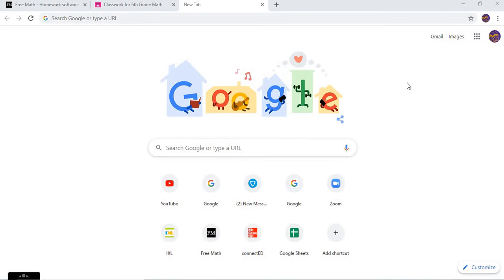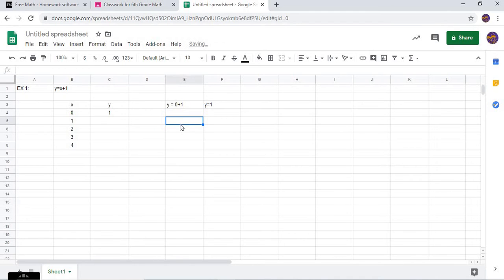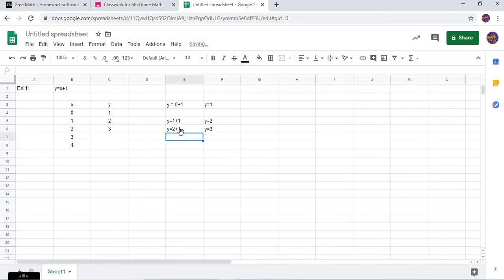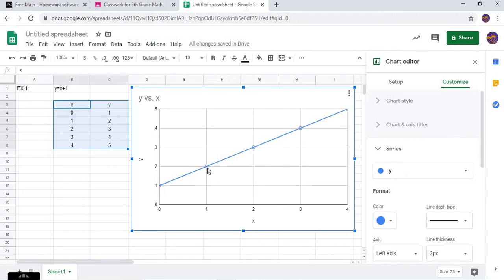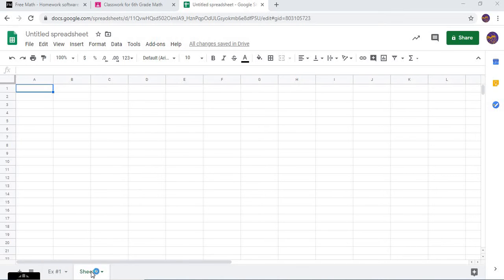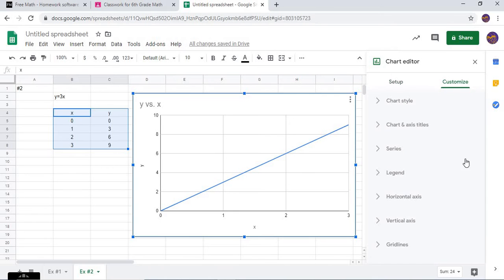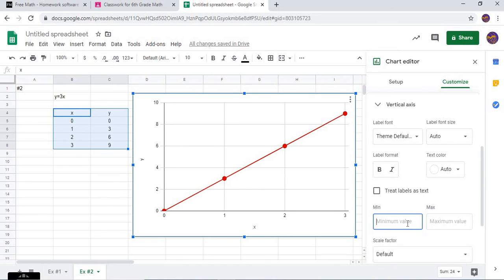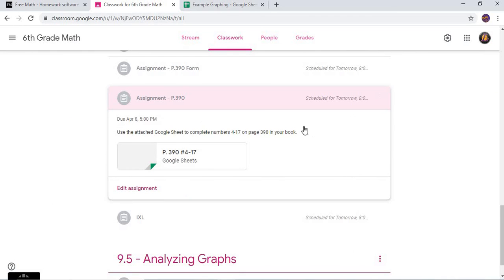Using Google Sheets to Create a Graph for Functions